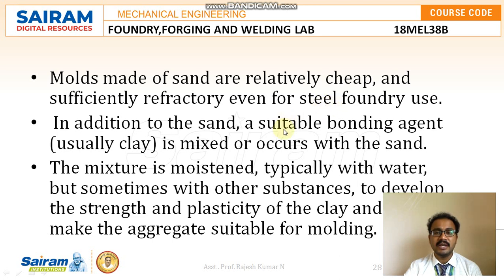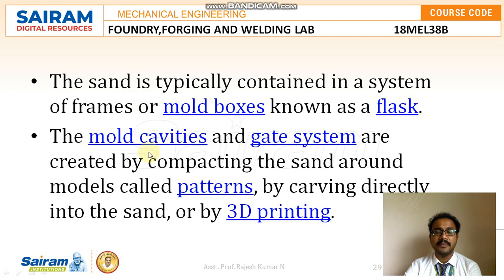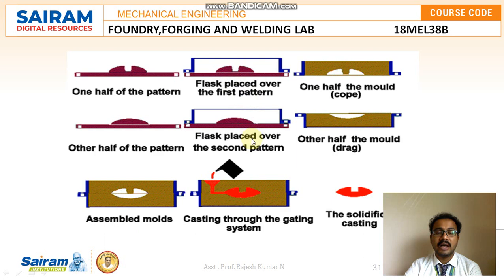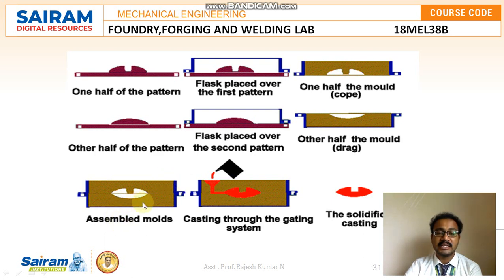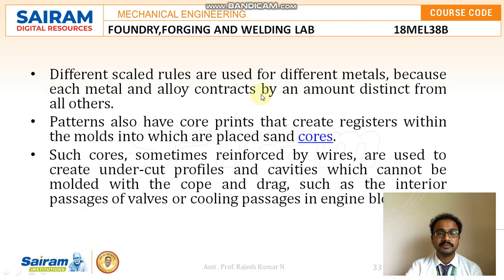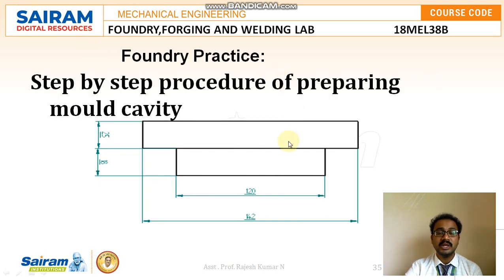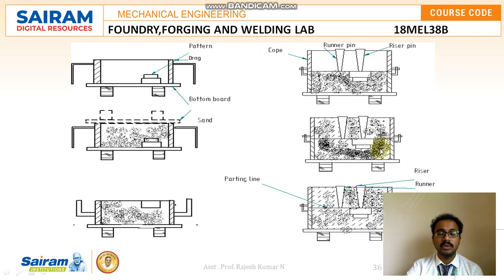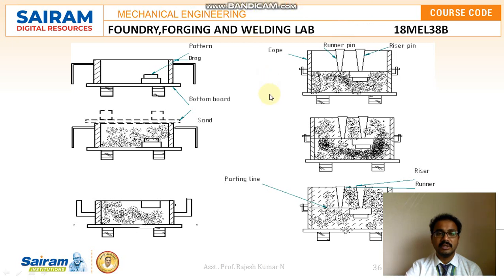Lab Video_18MEL38B_Experiment 6_Foundary Introduction_Rajesh Kumar